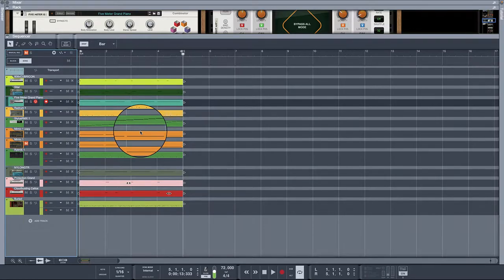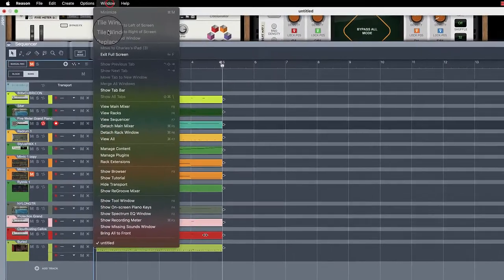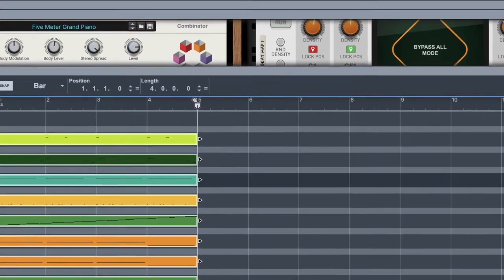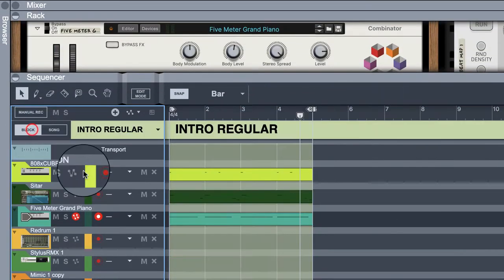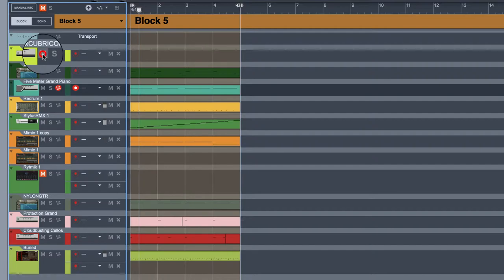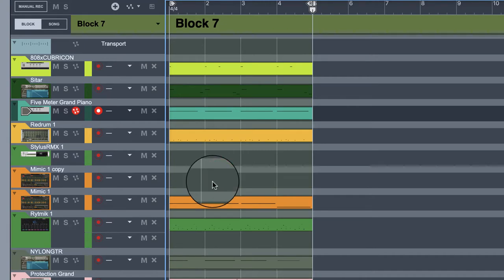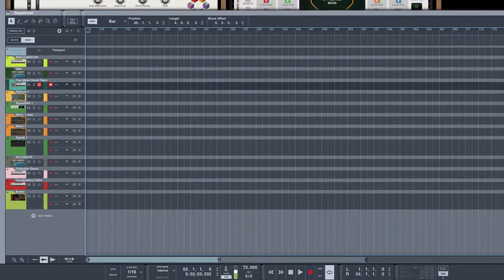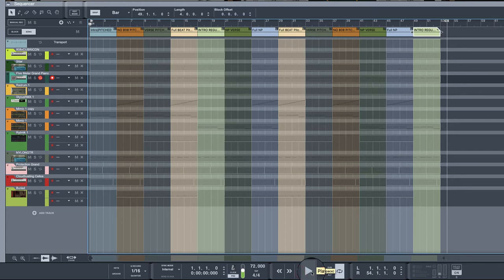How to use Blocks, and turn a 4 Bar loop into a complete song in Reason 12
SUPER THANKS ACTIVATED ON ALL VIDEOS!

About Reason Studio's Reason 12

Create, compose, mix and finish your music with Reason Studios. Can't wait to make music? Use as a DAW or Plugin. Use with any DAW. 70+ instruments & effects. Try free for 7 days.

reason 12 boom bap beat making Brother OTG beat making classic hip-hop sample flip
reason 11 beat brother OTG making beats lofi boombap trap drill remix
reason 10 boom bap beat making beat making classic trap drill hip-hop sample flip
reason 9  making beats lofi boombap trap drill remix